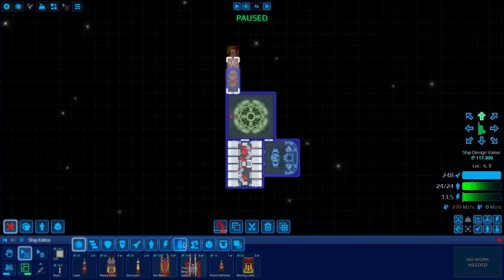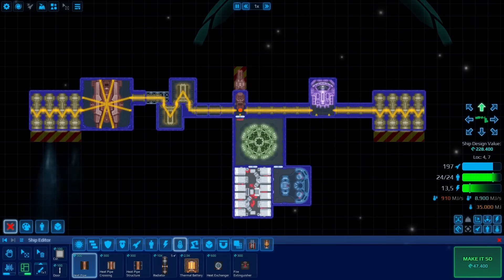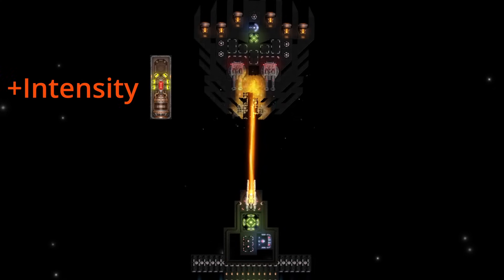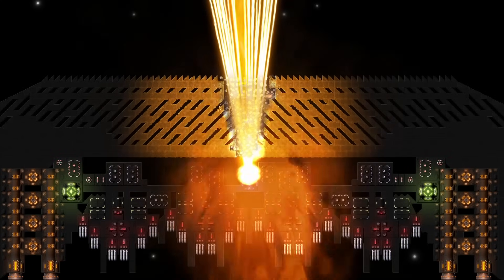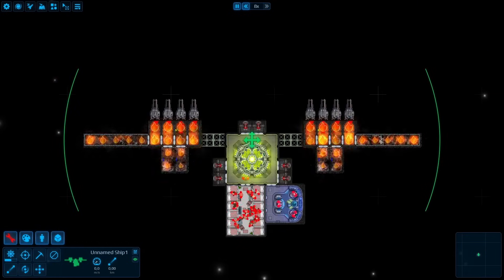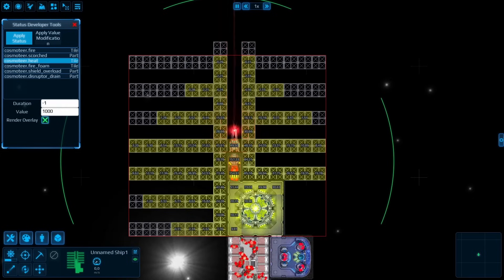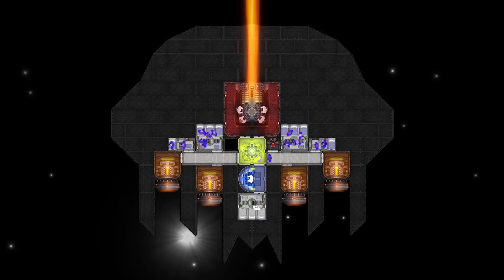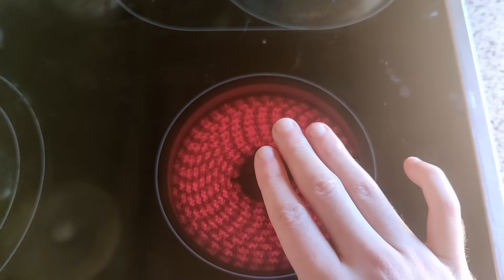Thermals in Cosmoteer full Guide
All of the basics you need to know to start overclocking your ships.

There is a status manipulation tool available in dev mode that allows you to experiment with hull heat